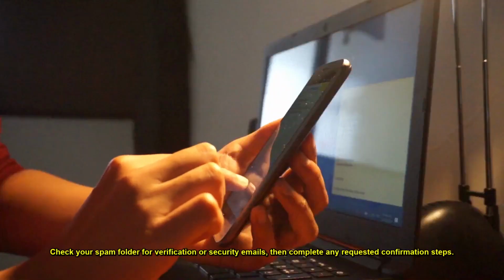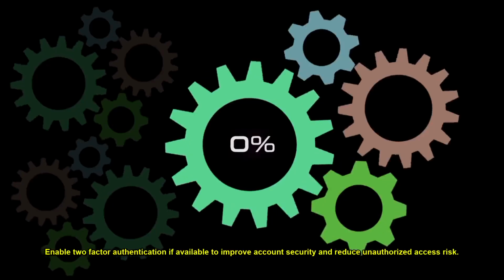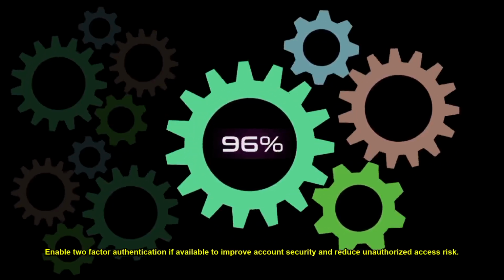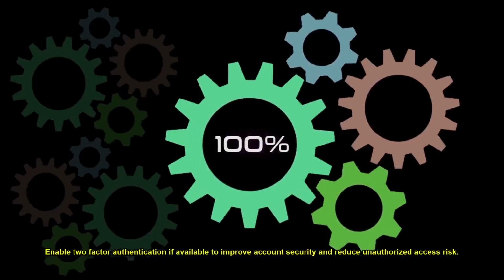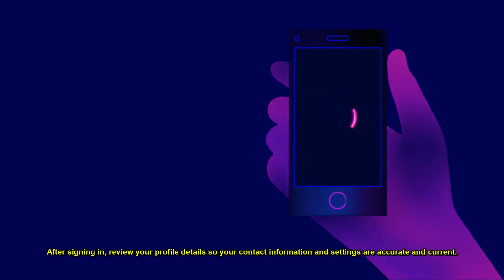How to disable landlord insurance quote alerts on Policygenius - Step By Step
In this video, we guide you through the process of disabling landlord insurance quote alerts on Policygenius. Whether you’re tired of constant notifications or simply prefer to manage your insurance preferences, our step-by-step tutorial makes it easy to customize your account settings. Follow along as we show you how to take control of your alerts and ensure your Policygenius experience is tailored to your needs.